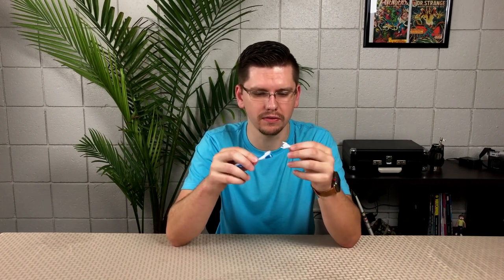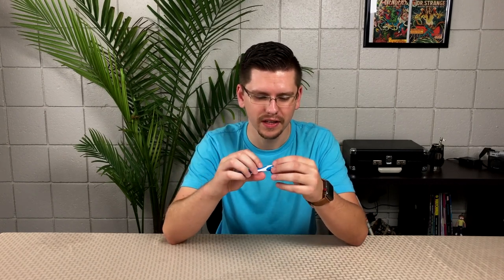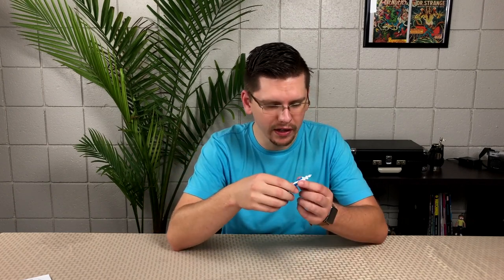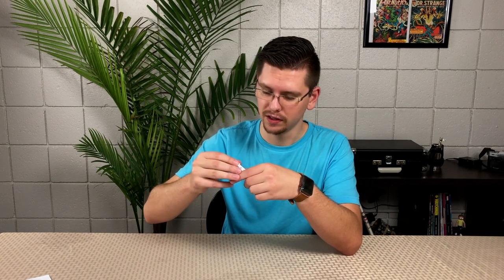Smart Swab Review - Your ears will be clean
Do you have a problem cleaning your ears? Well the product that I'm about to show might be able to do that. The Smart Swab claims that it can clean your ear better and be safer. I try to see just that!

Would you like to buy?

All rights for the Smart Swab commercial belong to the original owner. Video rights are property of See it. Try it. Buy it.